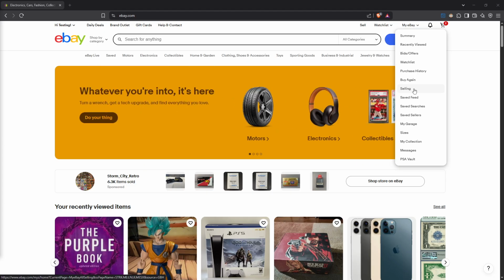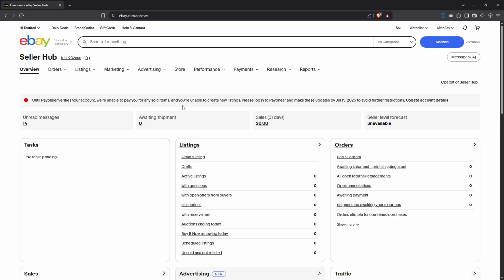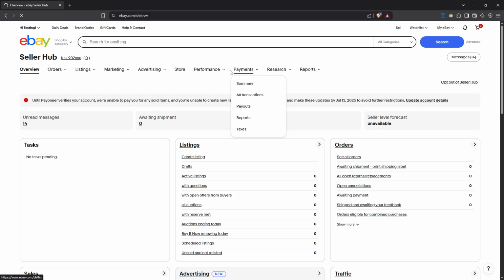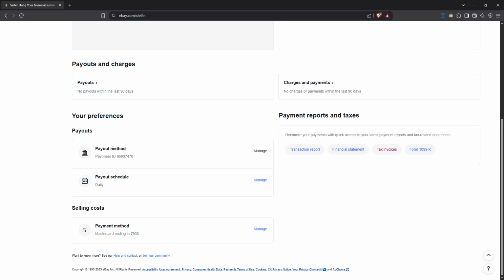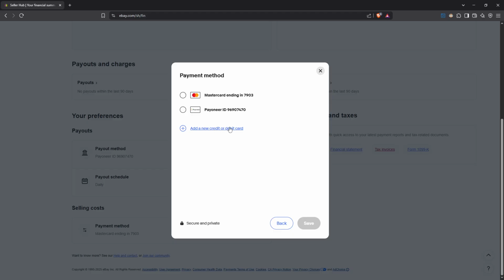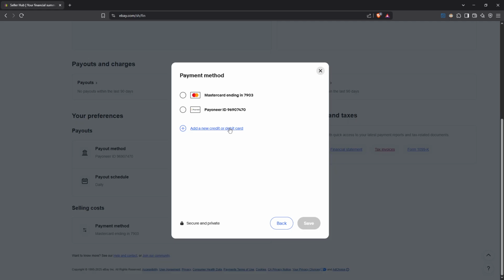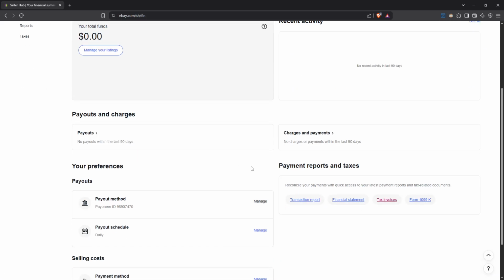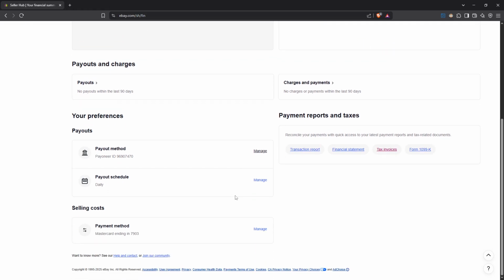How To Add and Connect Your Bank Account to eBay [2025 Full Guide]